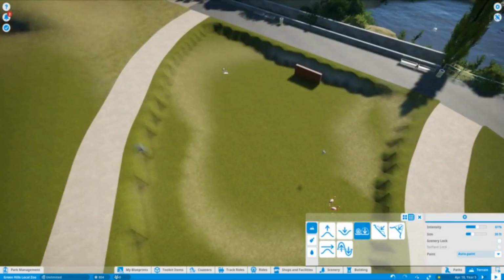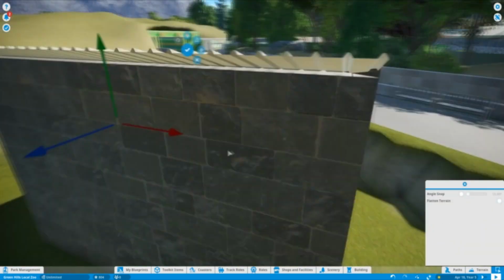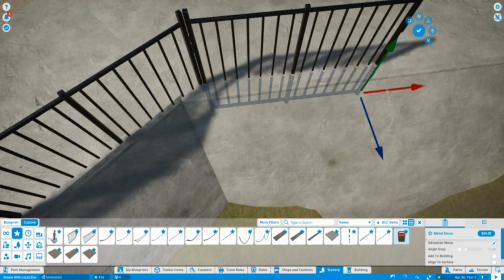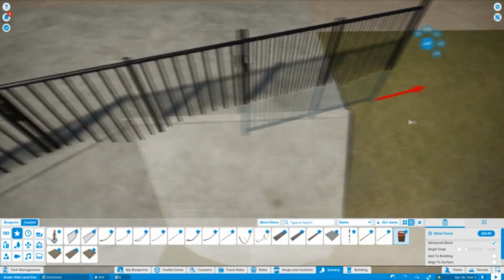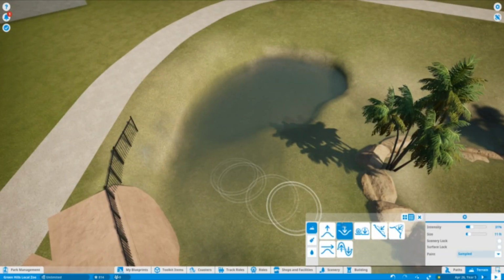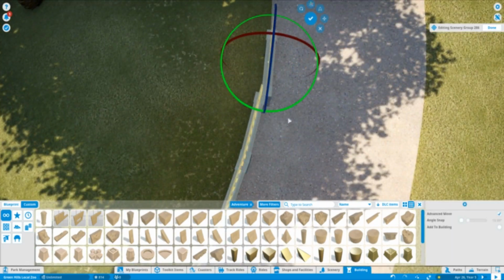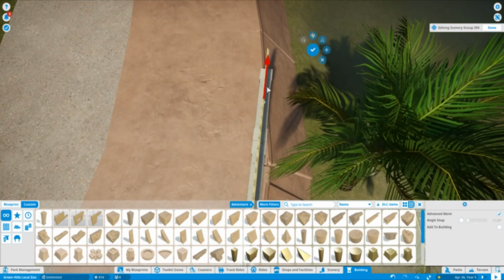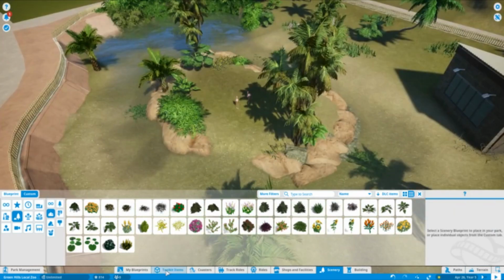Flamingo Exhibit! | Green Hills Zoo | Planet Coaster Zoo Build Ep. 10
Welcome back to Green Hills Zoo in Planet Coaster! Today we add a new animal exhibit! Let's take a look at the new flamingo exhibit in the zoo

The goal of Green Hills Zoo in Planet Coaster is to build a small to medium sized zoo set in the middle of a city. With this Planet Coaster build, realism will be taken into consideration. Thank you to all the awesome tmt(theme maker toolkit) creators for your awesome items that inspired this project!